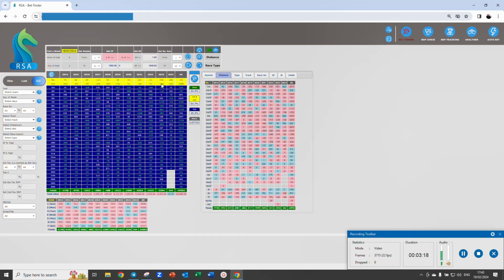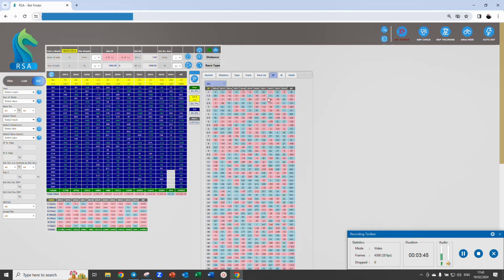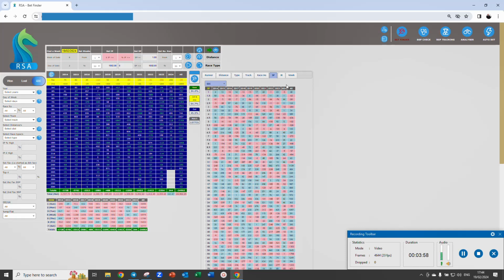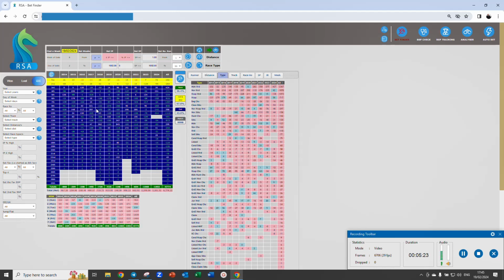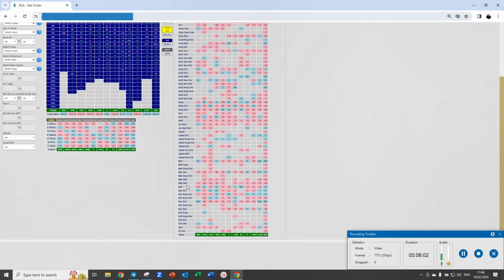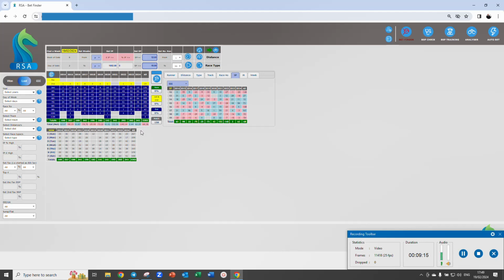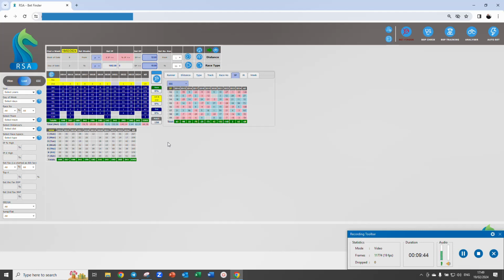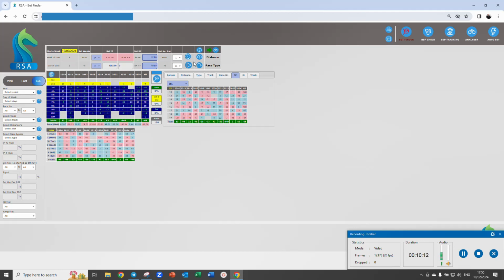RaceStatsApp - Shows you the Money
Another first for RSA. Instantly see the Profit/Loss for any search. Only because RSA has Elasticsearch and the best of the best software developers anywhere can we do this. In this video we show how RSA made almost 600 points in ONE week.
Never again will you need to ask ...Show me the Money